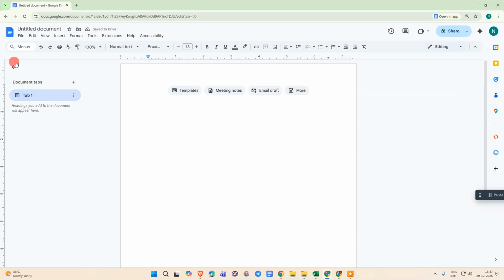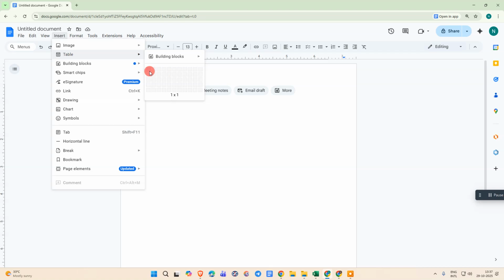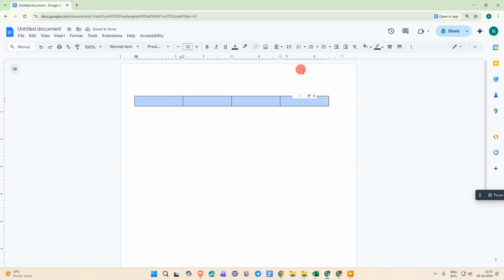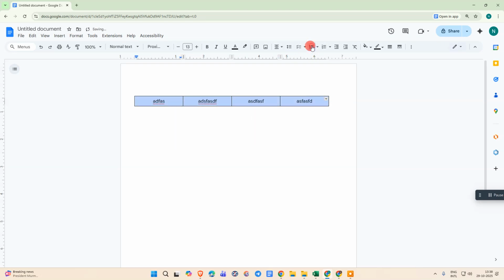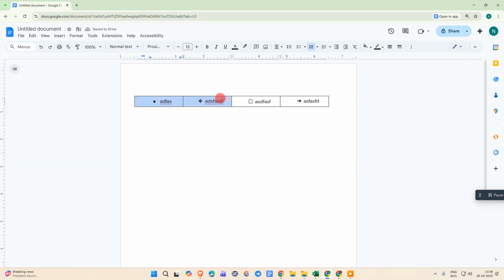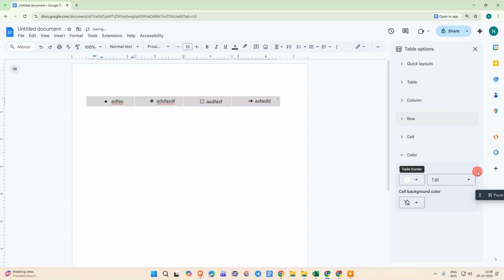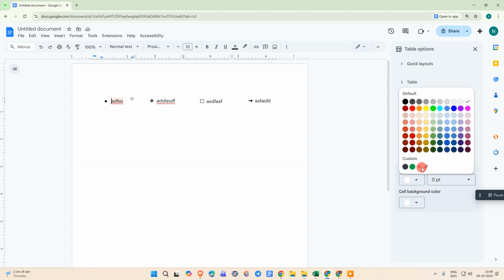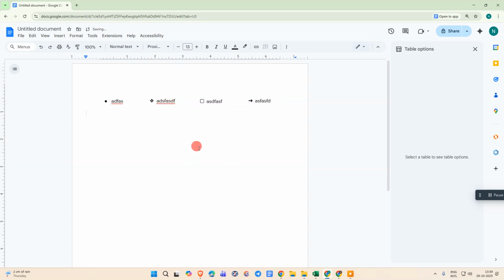Google Docs Horizontal Bullet Points Step by Step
In this video I show how to add horizontal bullet points in Google Docs. We create table and place bullet points inside each cell so all bullets look in single horizontal row. You can also change each bullet style and then hide border to make it clean and smooth.

Queries covered in this video:
How to add horizontal bullet list in Google Docs
How to hide table border for bullet alignment
How to use different bullet styles inside table